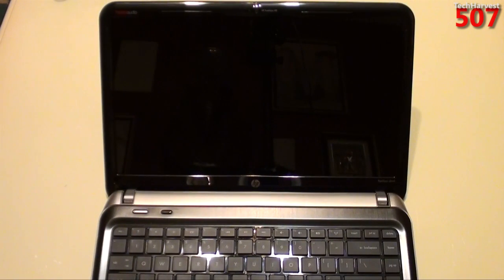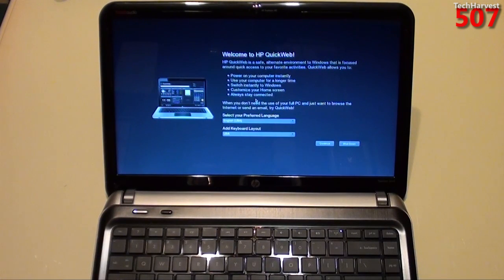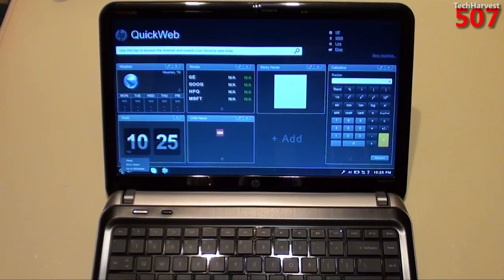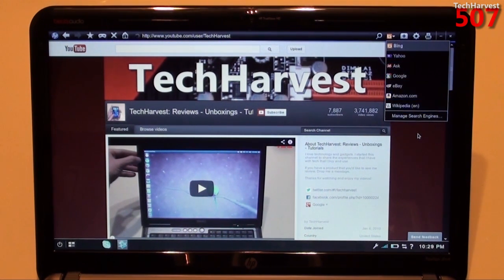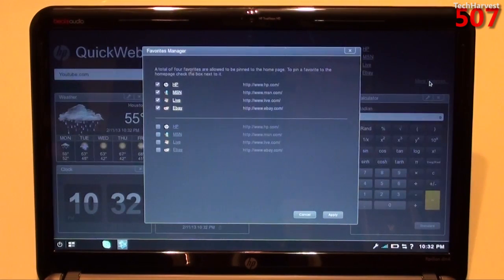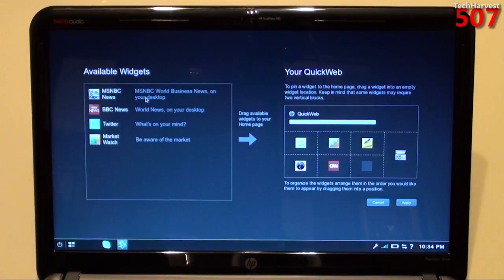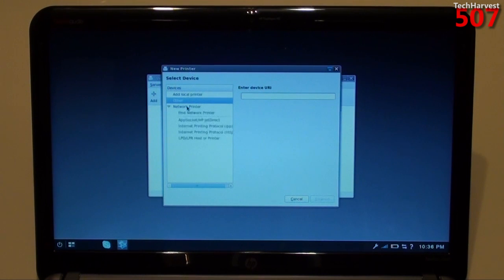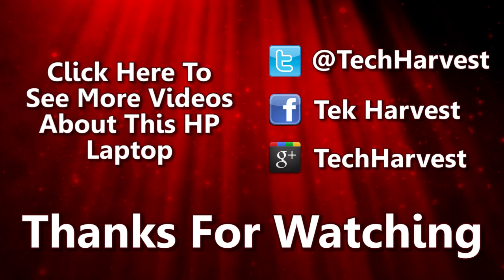HP QuickWeb On The HP Pavilion DM4 3055 DX: Overview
The HP Pavilion DM4 comes with 2 operating systems on it.  One is Windows 7.  The other is a quick booting Linux based OS called HP QuickWeb.  Here's an overview of its features.